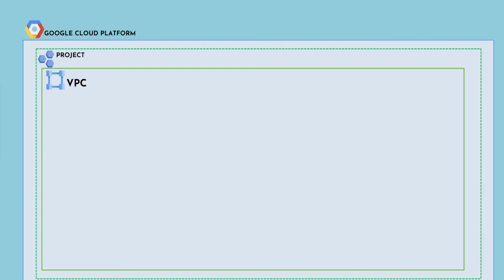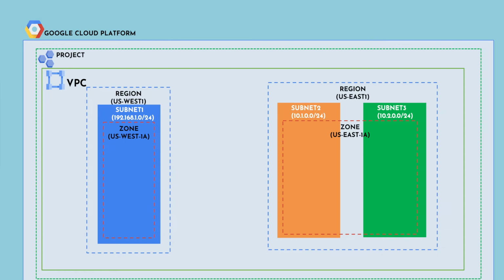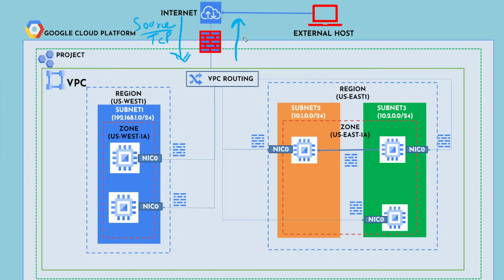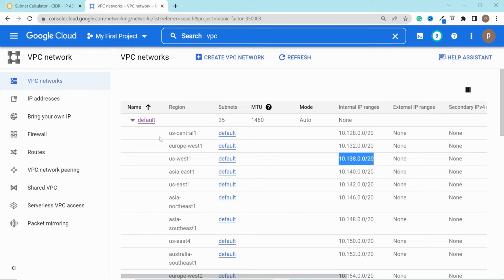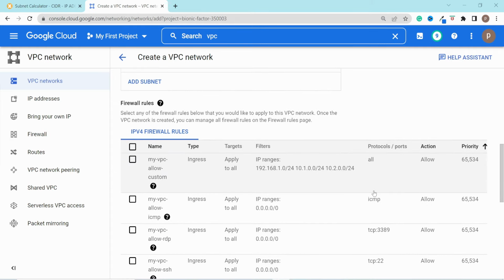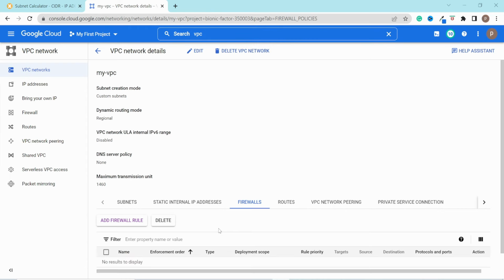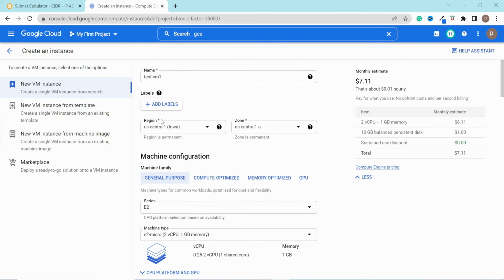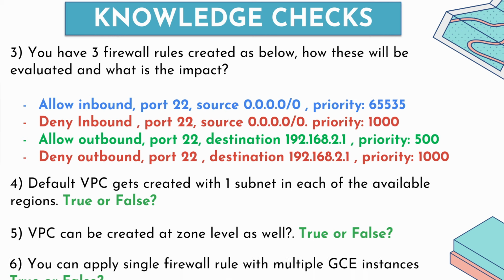EP 11. GCP Networking | What is Google Cloud VPC | Google Cloud Networking Explained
GCP Networking | Google Cloud VPC | Google Cloud Networking

In this video, I will walk you through the basics of setting up a Google Cloud VPC (Virtual Private Cloud). I will show you how to configure subnets, firewall rules, and other essential components of GCP Networking to get started.

If you're new to GCP or looking to brush up on your skills, this video is for you! As part of the "🙏Namaste Google Cloud" series, I'll be publishing weekly GCP tutorials designed for all skill levels. Plus, this series will also cover the course material and exam questions for the Google Cloud Associate Cloud Engineer certification.

📌By the end of this video, you will learn -:
- What is a Google Cloud VPC (Virtual Private Cloud)
- What is a subnet in Google Cloud VPC
- How to create a Google Cloud VPC
- How to create subnets in Google Cloud VPC
- How to calculate IPV4 addresses in a CIDR
- How to create firewall rules in a Google Cloud VPC
- How to provision a compute engine instance inside a subnet
- Knowledge checks for Associate Cloud Engineer Certification

GCP Networking
Google Cloud VPC
Google Cloud Networking
How to create a vpc in google cloud
GCP networking explained
GCP networking deep dive
Networking in Google Cloud
Firewalls in GCP
Subnets in GCP